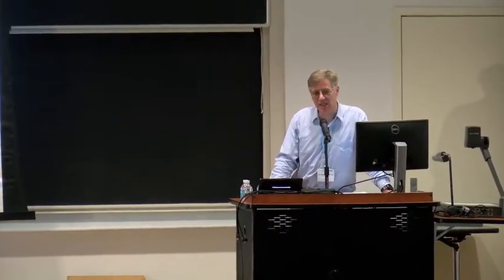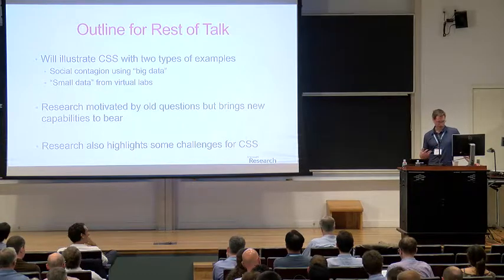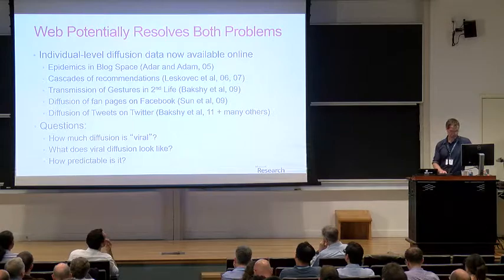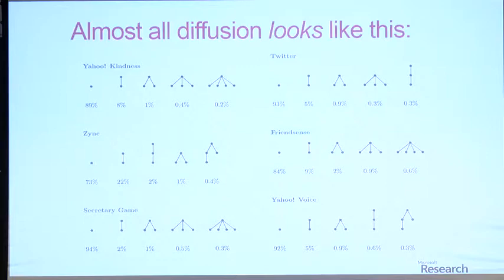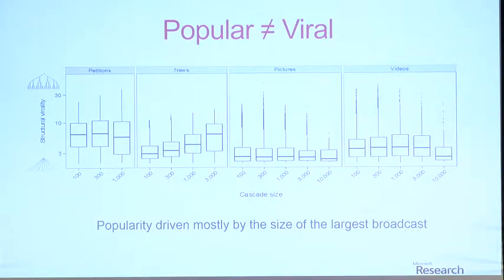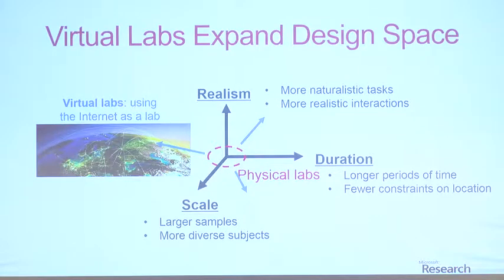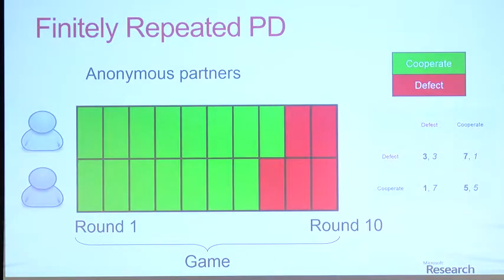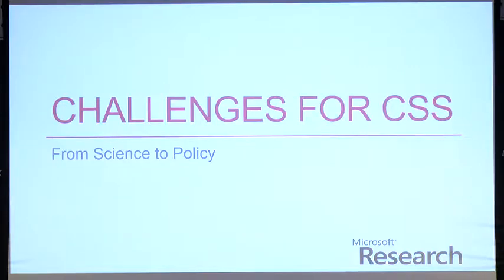Duncan Watts, New York, SIOE 2017